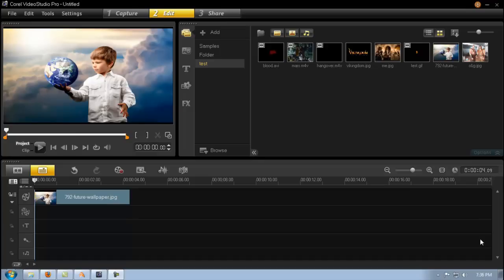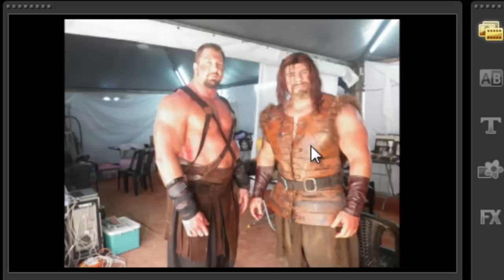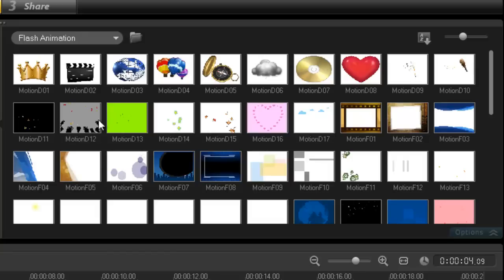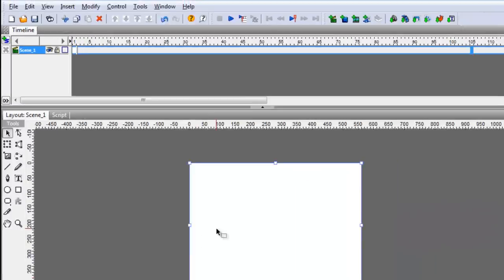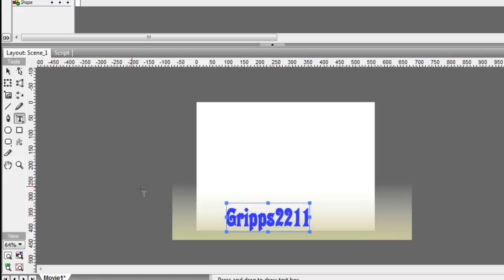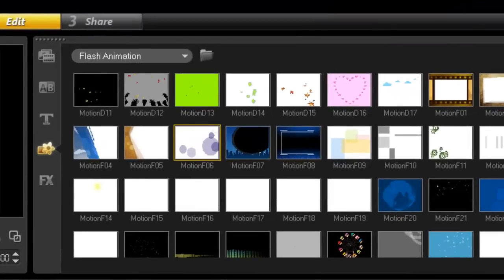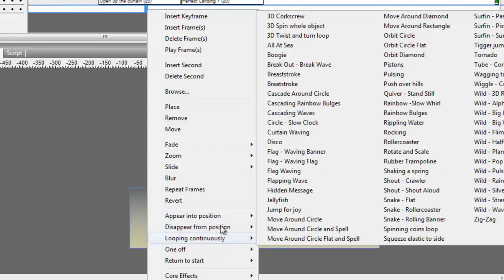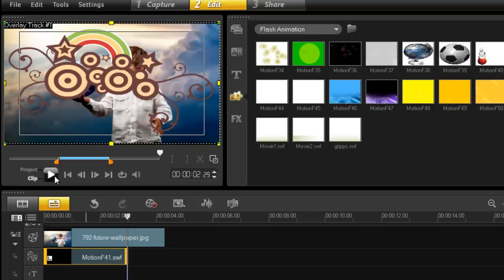Corel VideoStudio Pro x4, flash animation.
Add your own flash animation. Create wonderful effects with flash files. Save flash in your library.